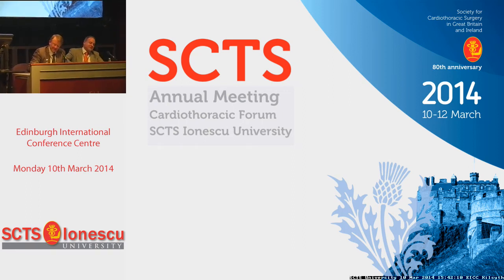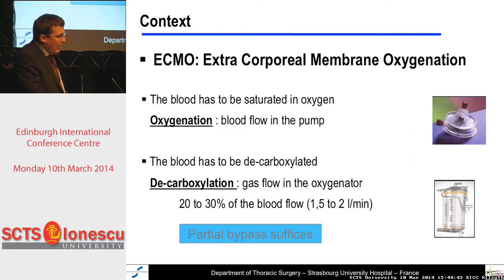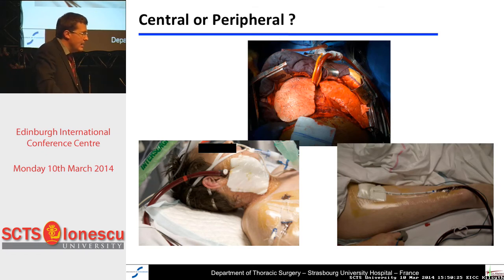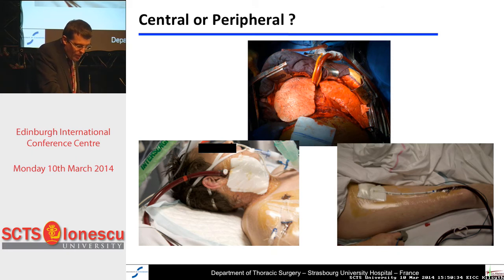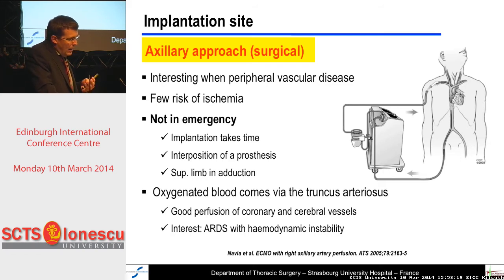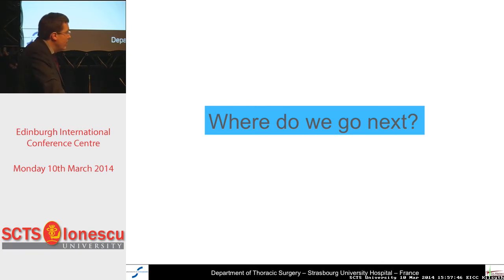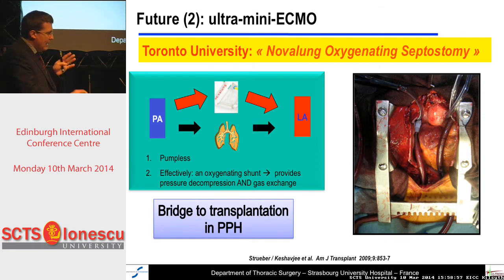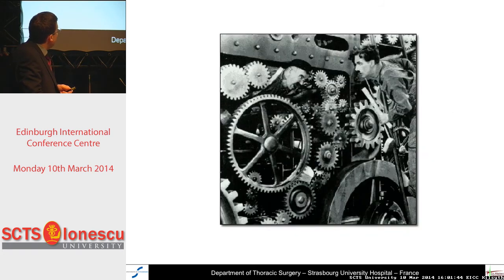ECMO for thoracic pathology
P-E Falcoz (Strasbourg, France) describes the different types of ECMO available for thoracic patients and considers future developments.